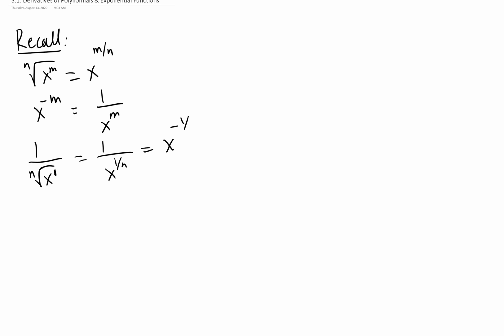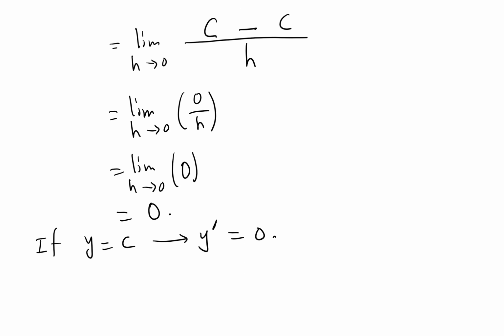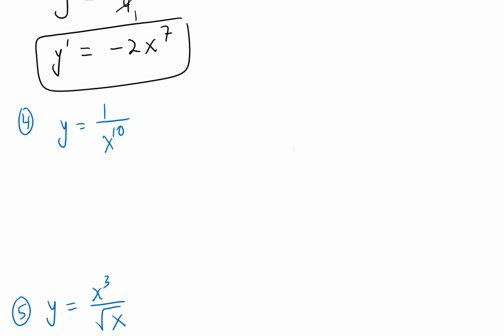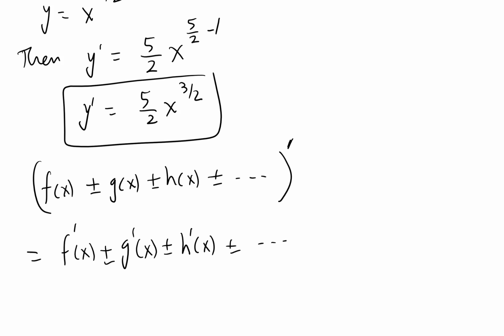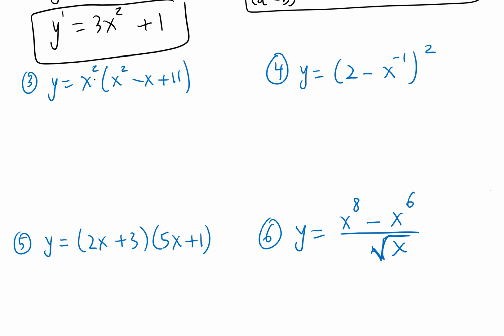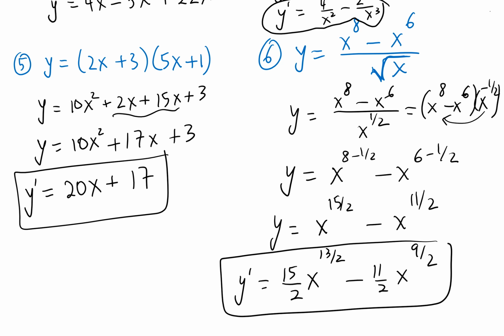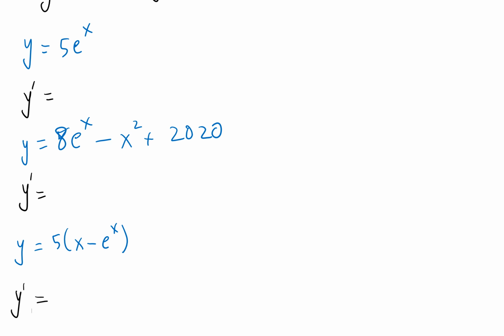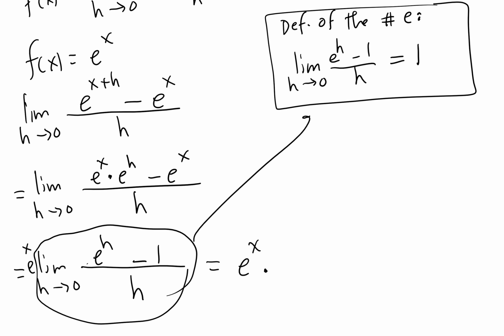Math 3A Section 3.1: Derivatives of Polynomial and Exponential Functions